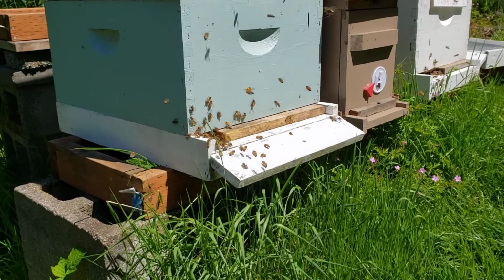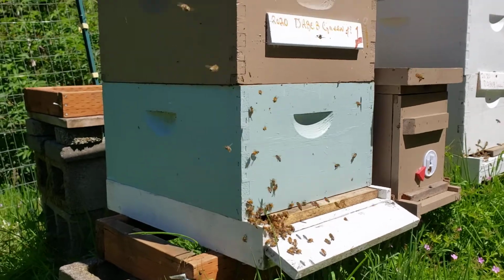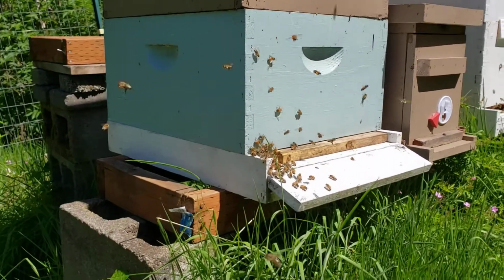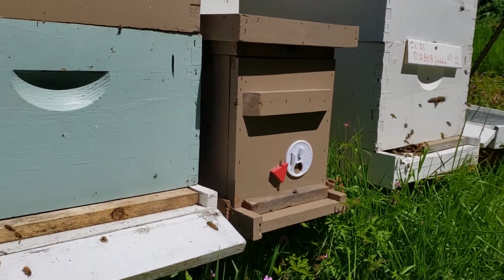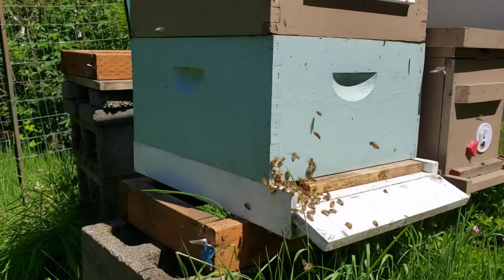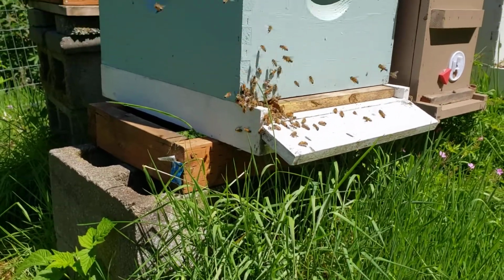a good day in the apiary.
Making Queens